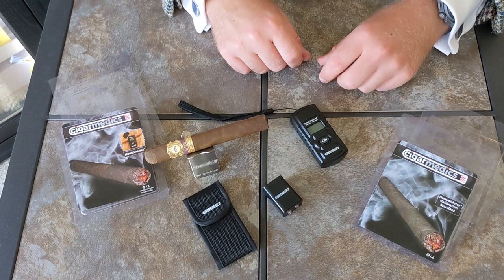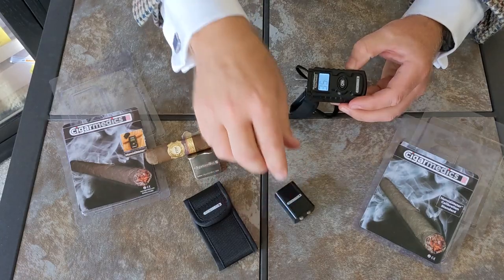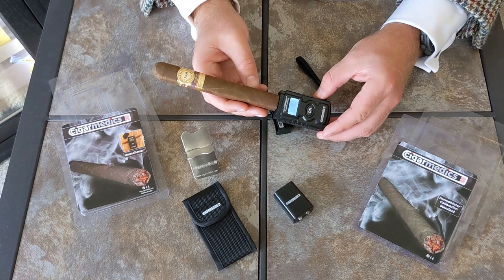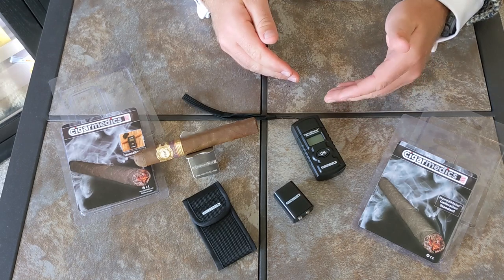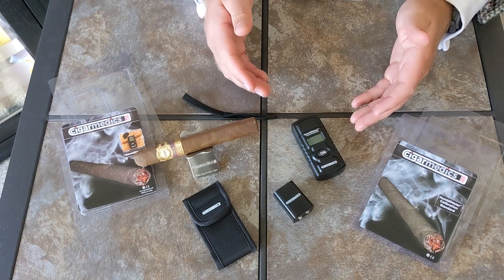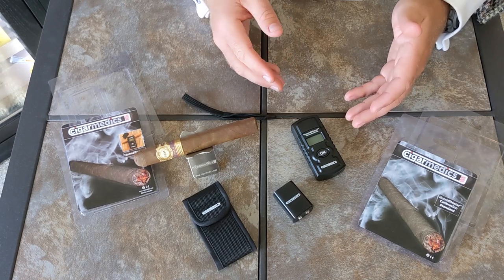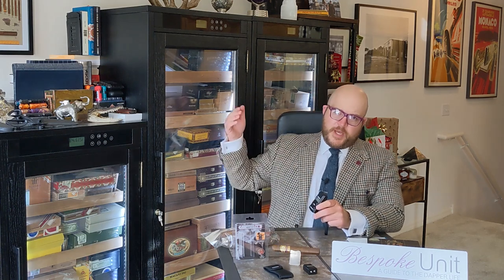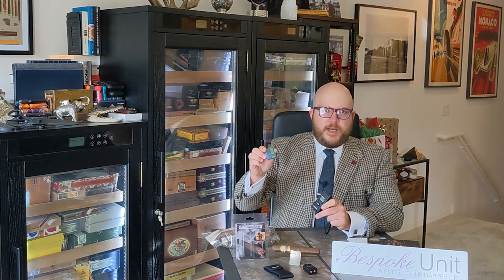CigarMedics HumidiMeter Review - Measuring The Relative Humidity Of A Single Cigar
In this video, Paul Anthony reviews the CigarMedics HumidiMeter which, as the name implies, can be used to accurately measure the relative humidity of individual cigars.

00:00 Introduction
The CigarMedics HumidiMeter is a gadget that is able to measure the humidity level of cigars and then display this number as Relative Humidity which is a benchmark that most cigar smokers are already familiar with.

In this video, we have the CigarMedics HumidiMeter, the Cigarmedics calibration tool, and a custom-fit travel case for the HumidiMeter. All of these are sold separately by CigarMedics though they remain relatively affordable.

00:30 How To Measure Relative Humidity With The HumidiMeter
Operating the CigarMedics HumidiMeter is pretty simple. However, before getting a reading on a cigar, we are first going to want to calibrate the device.

Calibration is a lot easier than it sounds. We simply turn on the HumidiMeter, touch the two prongs to the two ports on the calibration device, and wait for the display to read 70%. Once this is done, the HumidiMeter will be ready to use.

To measure the relative humidity of a cigar, one only has to insert the two prongs into the foot or cap of a cigar and wait one or two seconds for the display to offer a static RH value.

01:35 How Does The HumidiMeter Work?
While the HumidiMeter offers readings in terms of relative humidity, this tool actually measures the humidity or moisture levels within cigars. Most cigars will have a moisture level between 10-15%.

Before displaying its result, the HumidiMeter will convert the humidity measure into relative humidity so as to give cigar smokers actionable data.

01:59 Optimal Cigar Relative Humidity
* 0-60% RH: Cigar is very dry; lower numbers can lead to cracking of the wrapper, faster burning, and bitter taste.
* 60-70% RH: Often considered the optimal range, these levels of RH will result in the best cigar draw, even burn lines, and best taste.
* 70%+ RH: If the RH of a cigar is 70% or higher, it may be difficult to draw, the burn may be uneven, and/or the cigar may develop mold while in storage.

02:45 Use Cases For The HumidiMeter
There are a number of use cases for the HumidiMeter that come to mind right off the bat. These include:
- Testing cigars soon after purchase, whether they be from an online seller or a brick & mortar retailer.
- Measure the RH levels of cigars being stored in large humidors. Since large humidors may have different RH levels within them, the HumidiMeter can be used to determine whether the humidity levels are higher/lower in one area of a humidor versus another, i.e. the top shelf vs. the bottom shelf.
- Experiment with different RH levels in the same cigar and see which relative humidity level provides you with the most enjoyable smoking experience.

05:21 Cost & Value For Money
The cost structure of the HumidiMeter reviewed here is as follows:
1. HumidiMeter: $30
2. Calibrating Device: $12
3. Travel Case: $10

All in all, for slightly more than $50, you get a tool that can certainly seasoned collectors and neophyte cigar smokers alike to better enjoy the hobby. In my opinion, this certainly makes the HumidiMeter a worthwhile investment and an ideal gift for cigar smokers.

Already used the CigarMedics HumidiMeter or have any questions? Leave us a comment to let us know your thoughts!